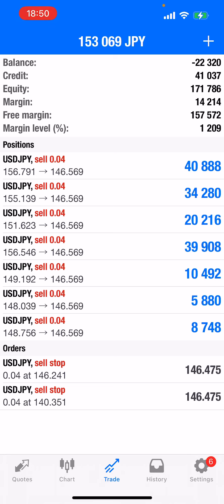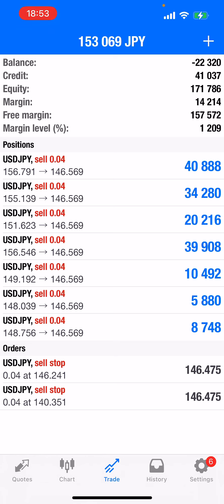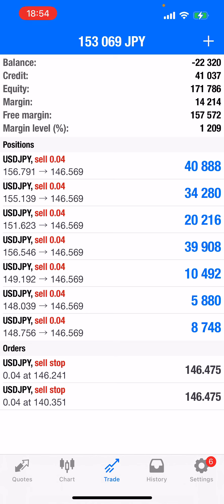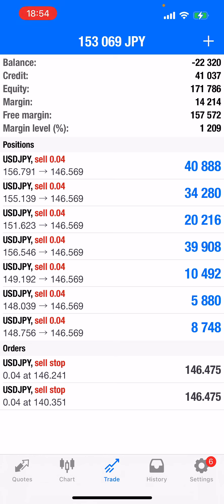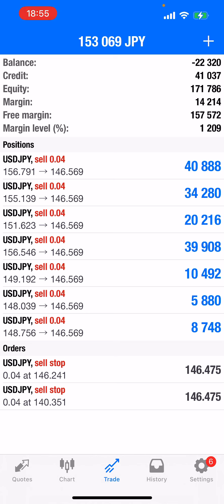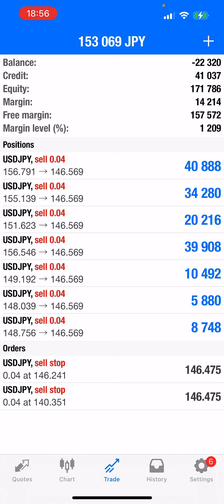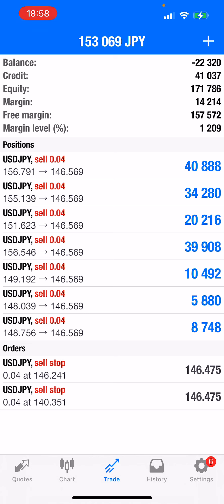I Turned $10 Into $1500 In Two Weeks!